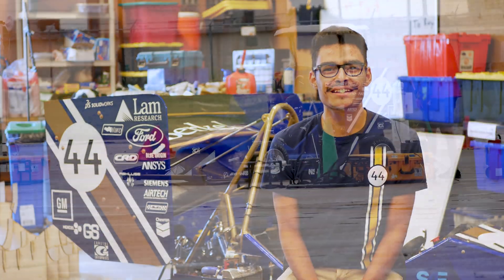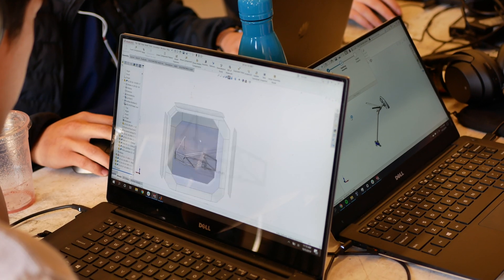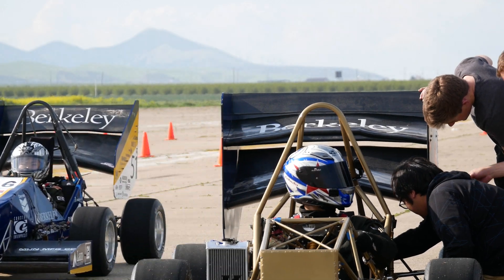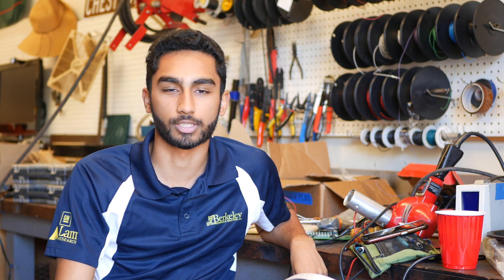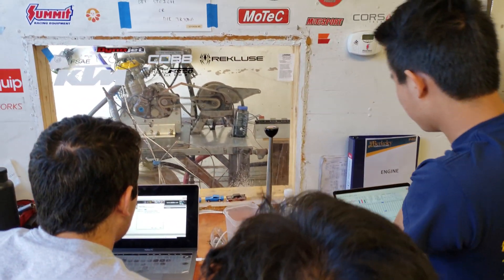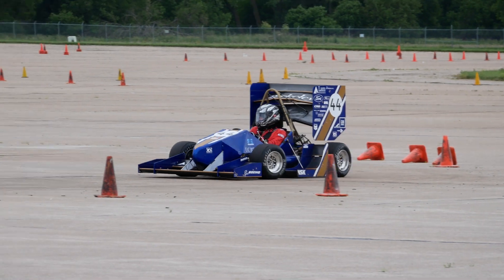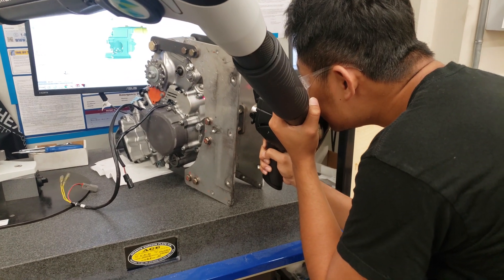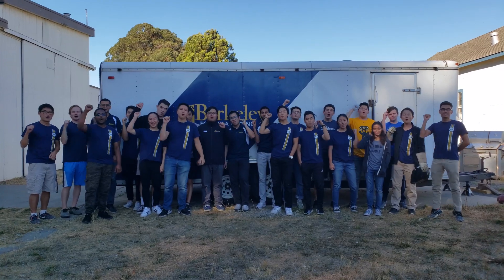2019 Berkeley Formula Racing Crowdfunding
We are kicking off our 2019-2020 season, but need your help in order to make the best car to our engineering ability. Support our crowdfunding and help UC Berkeley take home a Formula SAE Trophy!